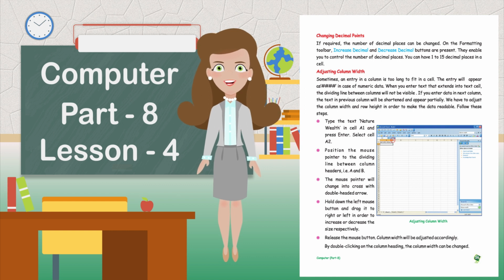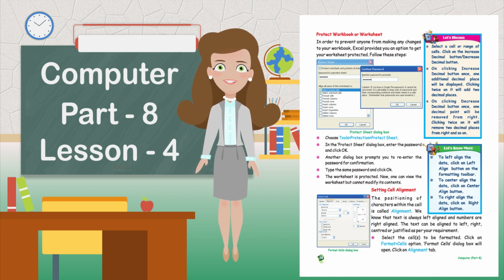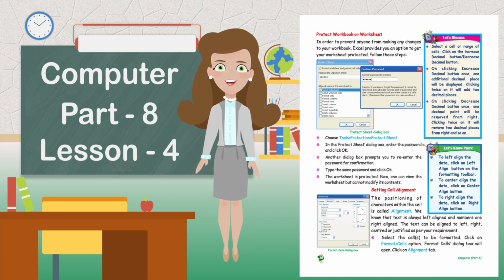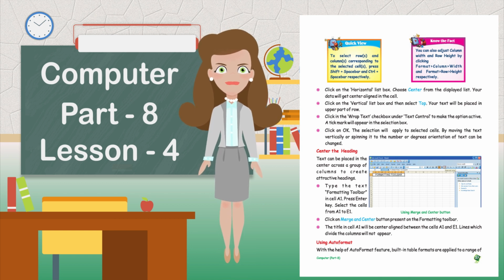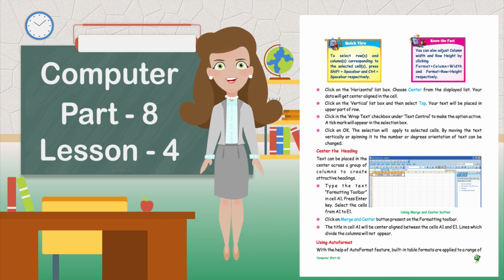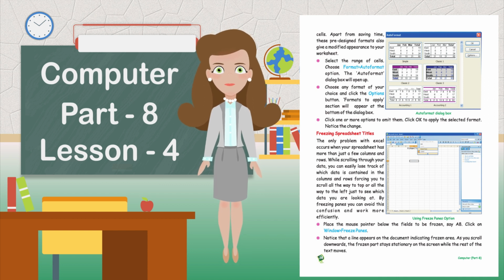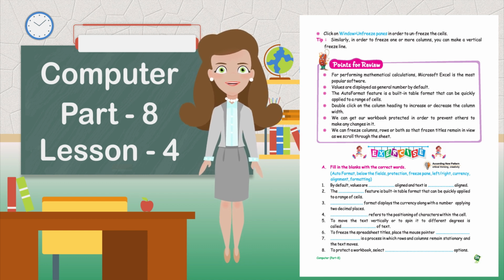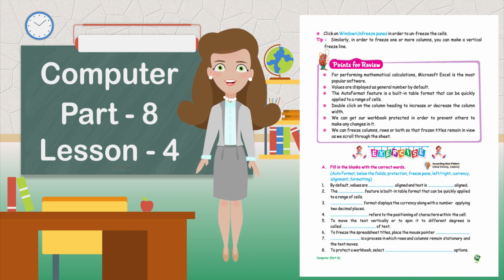Computer 8, Lesson 4